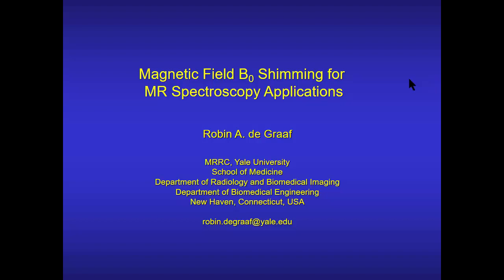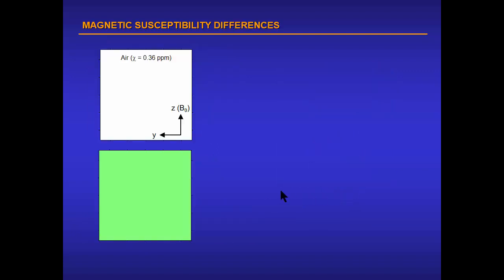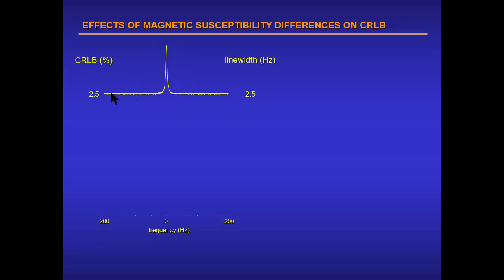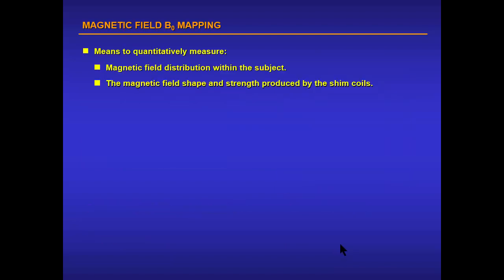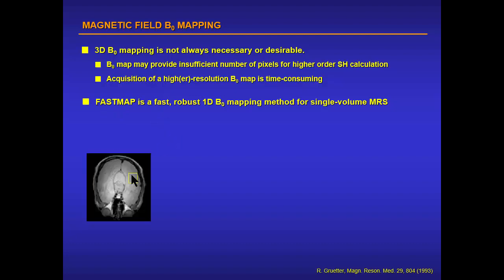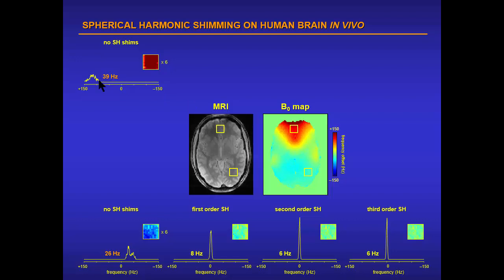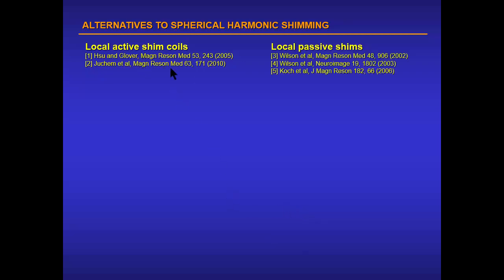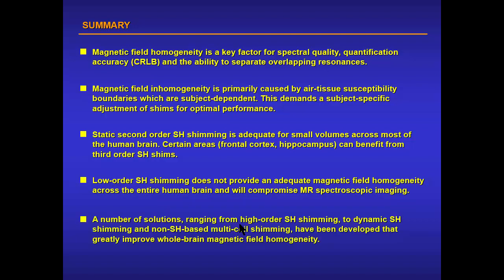ISMRM MR Academy - Magnetic Field B0 Shimming for MR Spectroscopy Applications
"Magnetic Field B0 Shimming for MR Spectroscopy Applications"
Robin A. de Graaf, Ph.D. from @yale